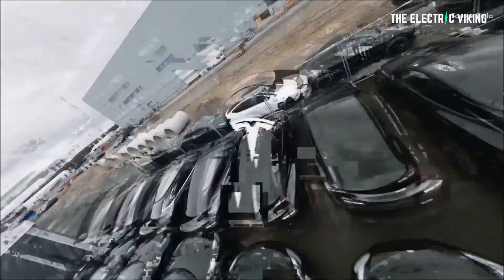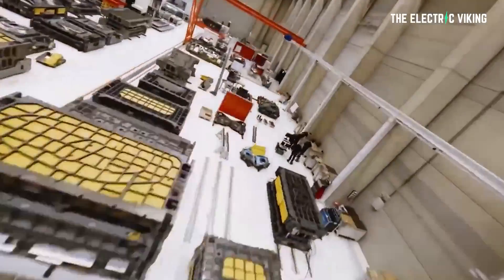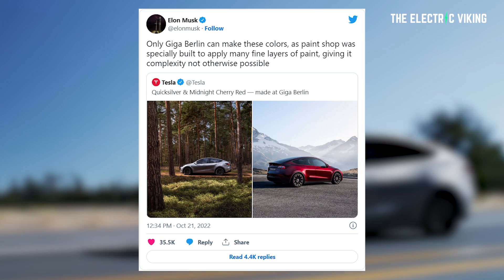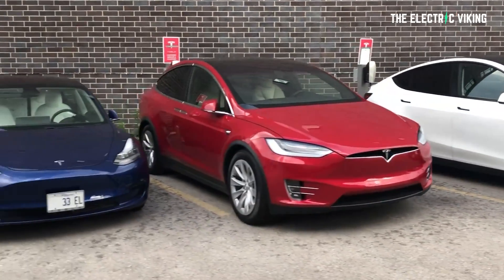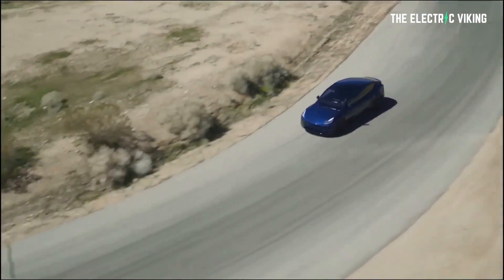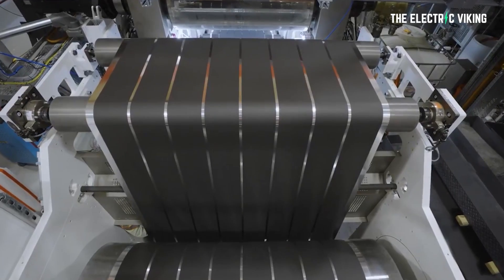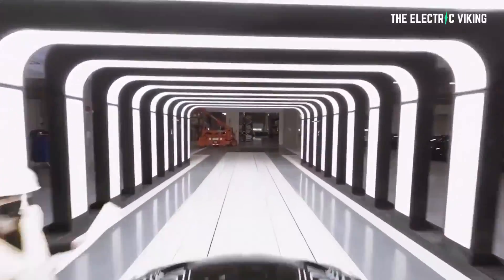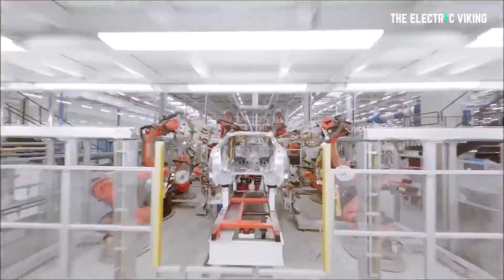Tesla Berlin new batteries, megacasts + structural battery packs